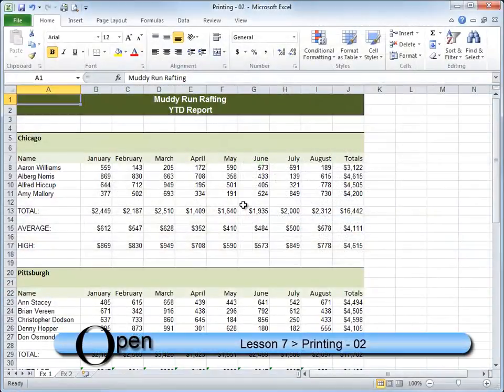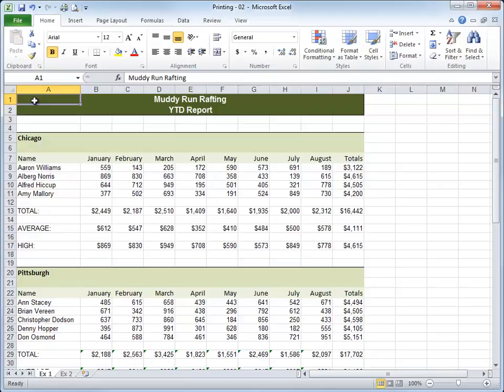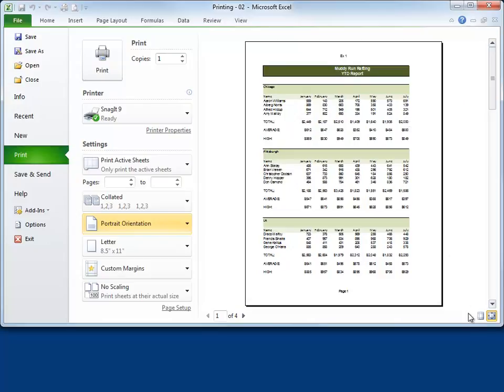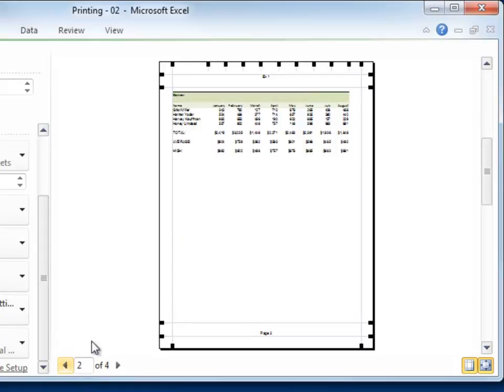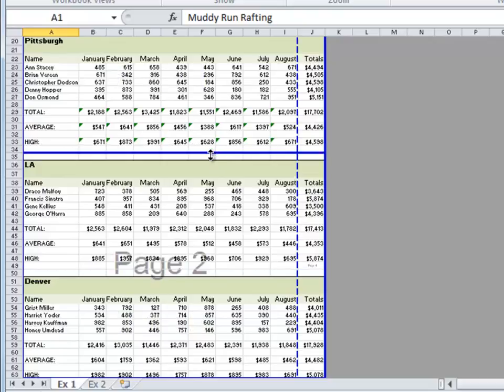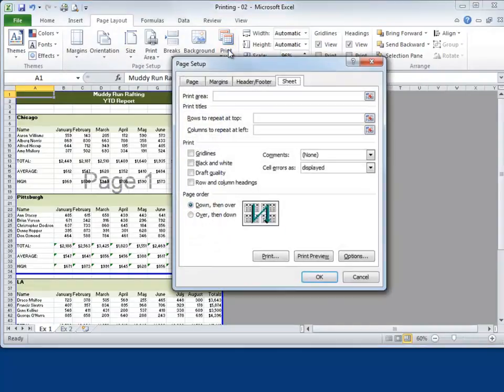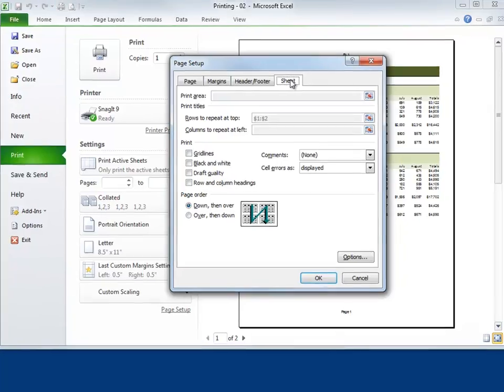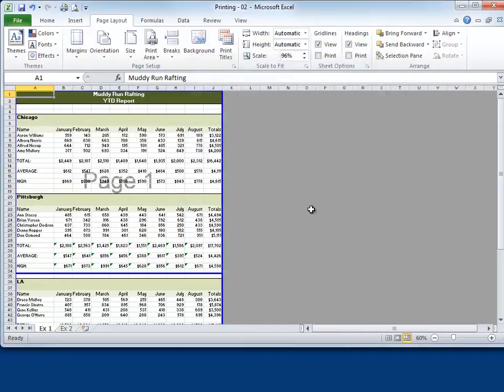Lesson 07-02 – Printing Your Stuff/Printing Solutions Overview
Printing Solutions Overview
• The problem with printing a large worksheet
• Page orientation (Portrait and Landscape)
• Adjusting margins in Backstage View
• Adjusting margins in the Page Setup dialog
• Using Page Break Preview to scale the worksheet
• Setting Print Titles